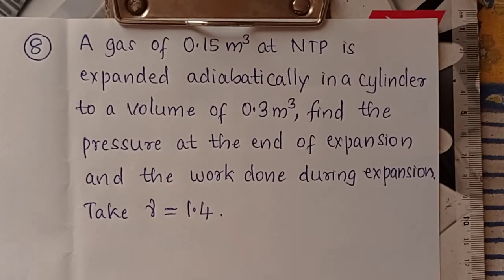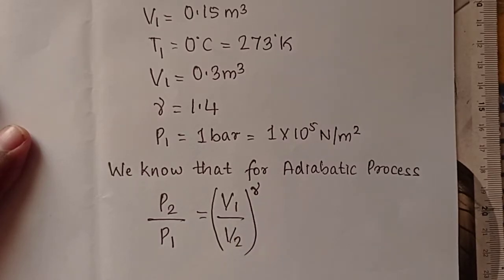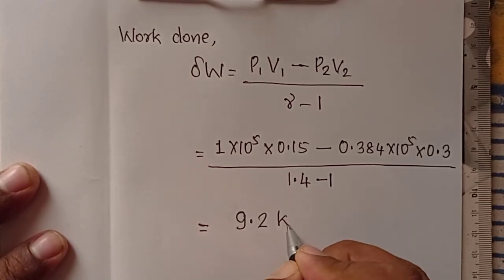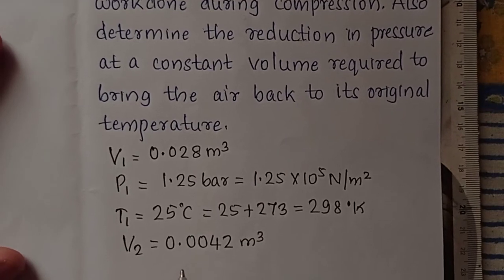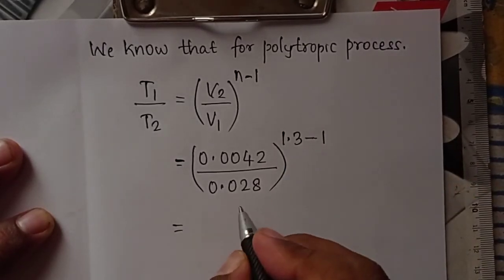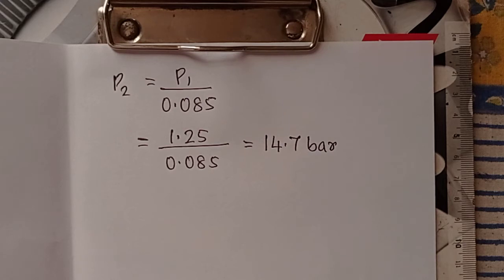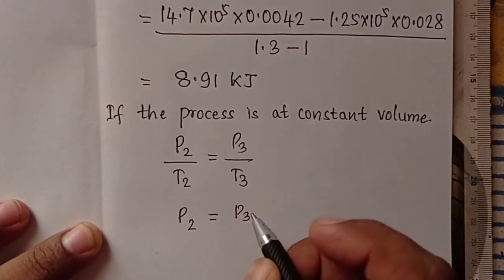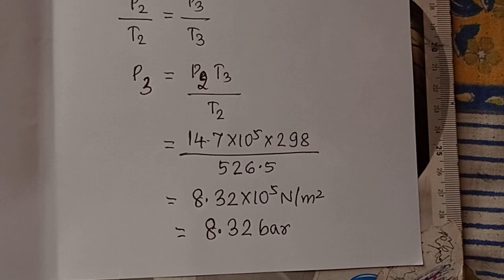15ME42T / BASIC THERMAL ENGG / UNIT II / THERMODYNAMIC PROCESSES / PROBLEMS VI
Problems on various processes